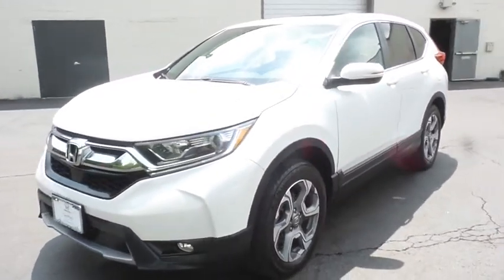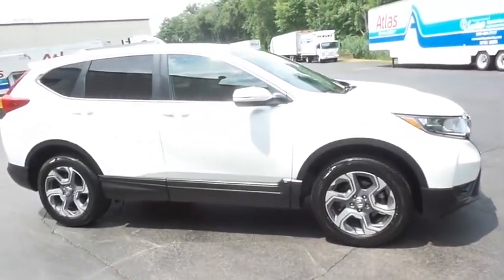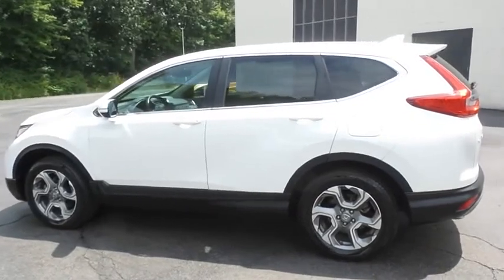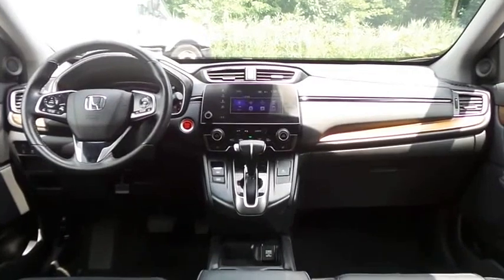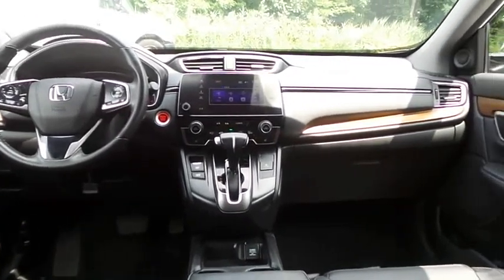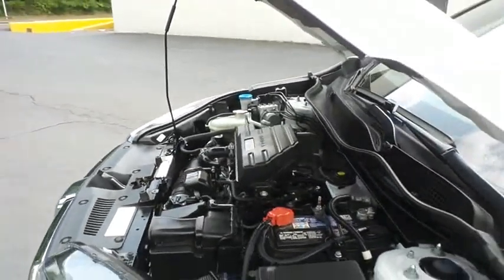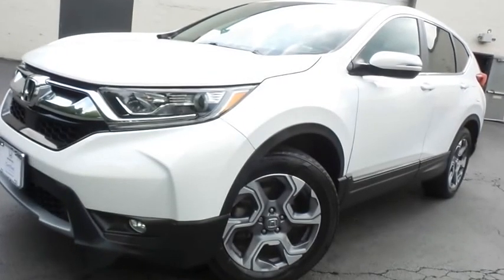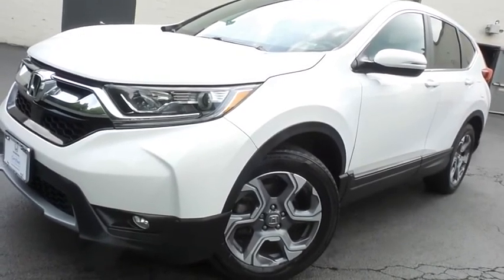2019 Honda CR-V Nanuet NY NB015869A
2019 Honda CR-V EX-L AWD